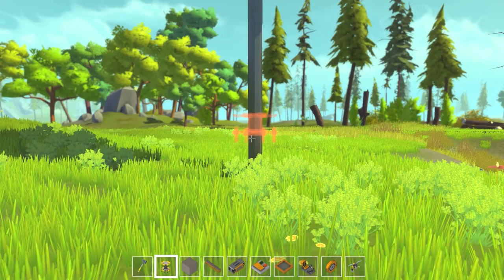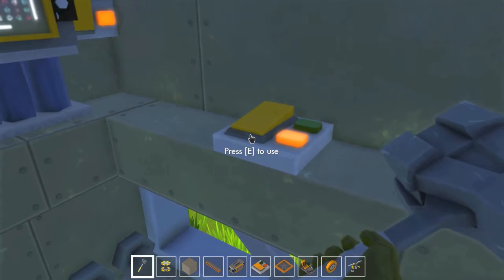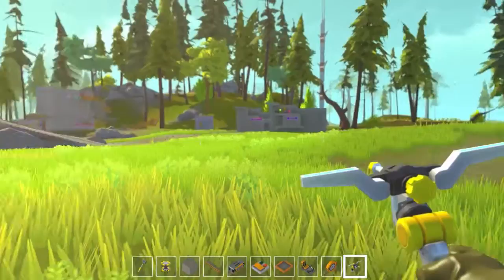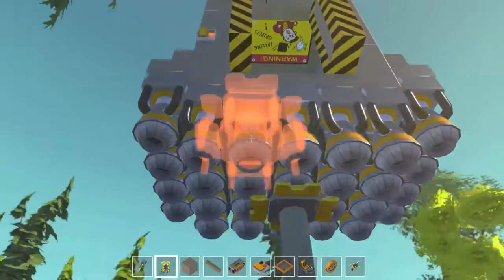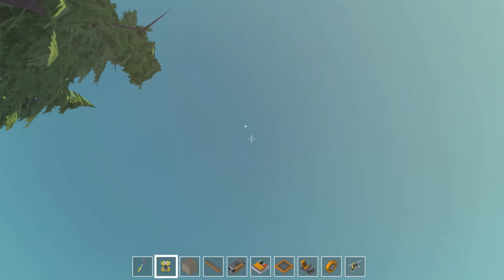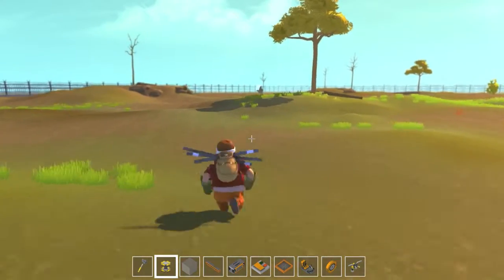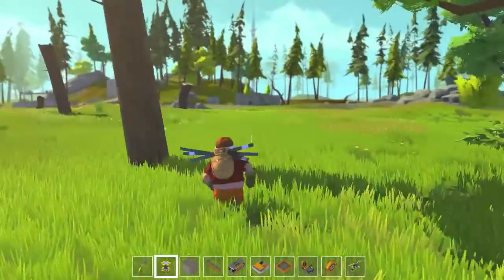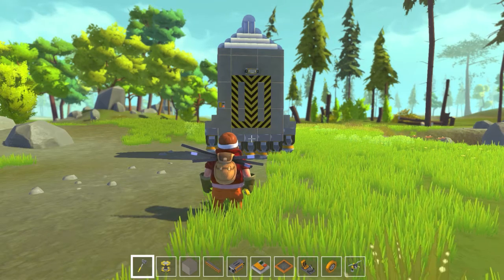Scrap Mechanic (Gameplay) "How to Build a ROCKETSHIP" Scrap Mechanic Dr.Who PHONE BOX! (Ep 4)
Scrap Mechanic (Gameplay) "How to Build a ROCKETSHIP" Scrap Mechanic Dr.Who PHONE BOX! (Ep 4). SCRAP MECHANIC FAVOURITE ROCKETSHIP THROUGH THE SKY, LITTLE EINSTEINS! This is an amazing game, bring mechanical parts in a survival game at its core element, creative is key to success when making the best bases, car, aeroplanes and even house cars. Scrap Mechanic Live Comm! I truly love this game. I am here to present the bloody juicy goodness of Scrap Mechanic Gameplay, News, Multiplayer & more enjoy! :D I Can't wait to make more videos about SM. Scrap Mechanic Best Rocketships? hehe